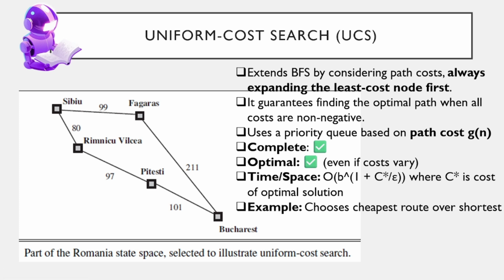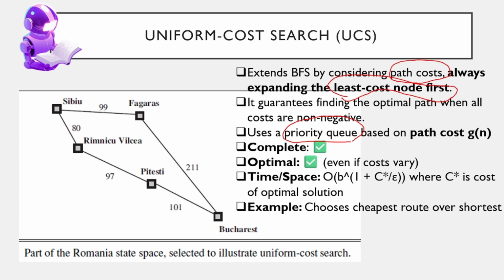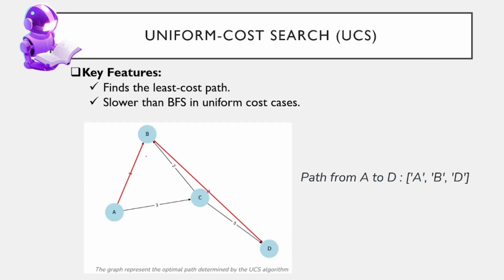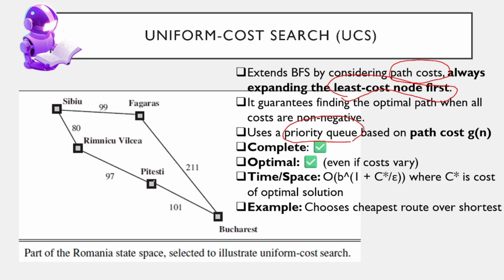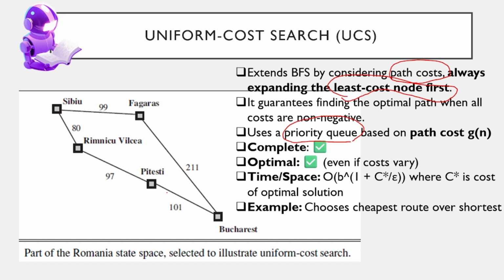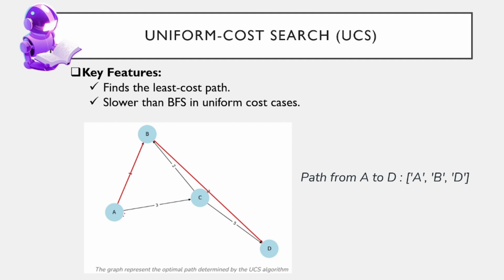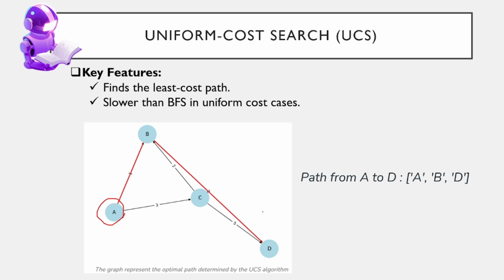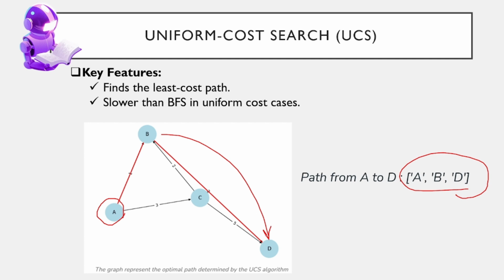AI Uninformed Search Methods: Uniform-Cost Search (UCS)